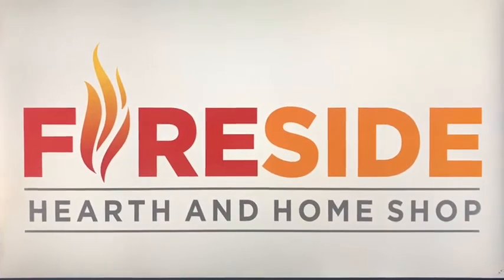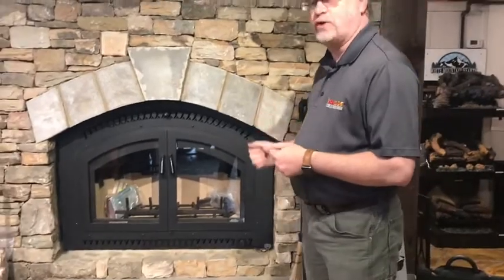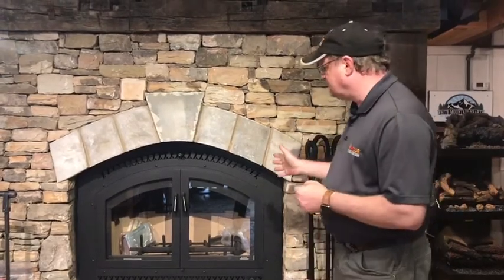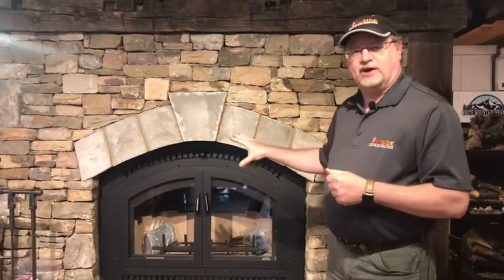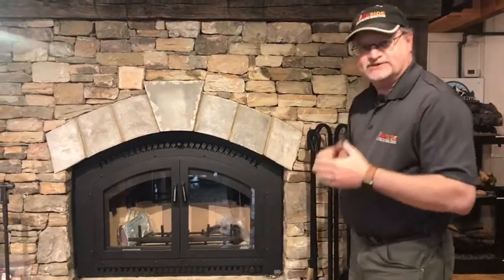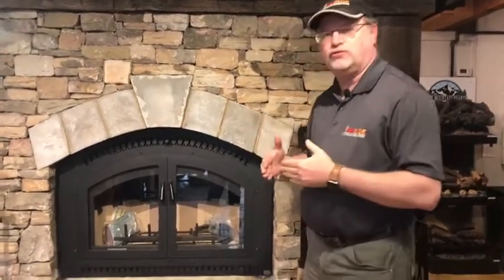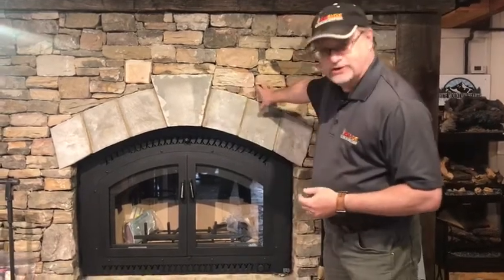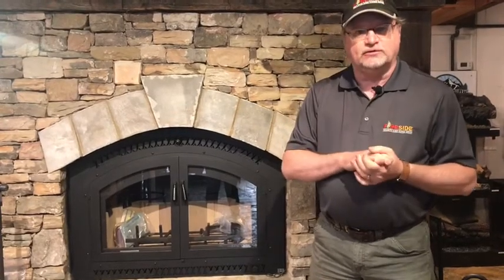Fireplace Xtrordinair 44 Elite wood burning fireplace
The 44 Elite really brings the heat! This powerhouse catalytic home heater has the largest firebox available in its class and can heat grand spaces up to 3,000 square feet. This massive fireplace features a huge viewing area and our signature Posi-Pressure technology, which utilizes fresh outside air to evenly heat your entire home. The beauty of the 44 Elite is showcased with its Classic Arch door and elegant double doors, which replicate the look of a traditional masonry fireplace.

Capacity:* Up to 3,000 square feet
Maximum Burn Time: Up to 12 hours
Log Length: 32”
Maximum BTUs: Up to 78,046 BTUs
(Burn on high)
Emissions:** 1.8 grams/particulate per hour
(cord wood)
Overall Efficiency:** Up to 73%
Firebox: 4.2 cubic foot
Viewing Glass:
Double Door 18-1/4“ W x 14-3/8“ H (each side)

*Heating Capacity will vary with floor plan, insulation and outdoor temperature.
**Tested and certified using cord wood to the EPA protocol method B415.1-10

For more information on this fireplace or one like it call:
Fireside Hearth and Home Shop

Blue Ridge, Ga
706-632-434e